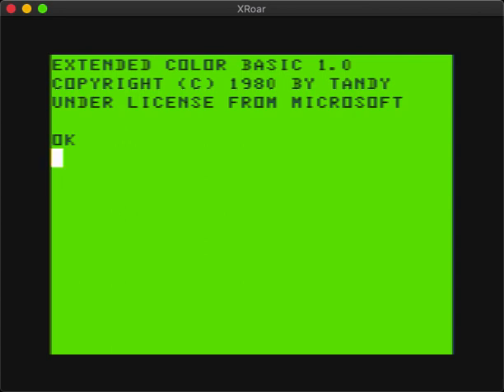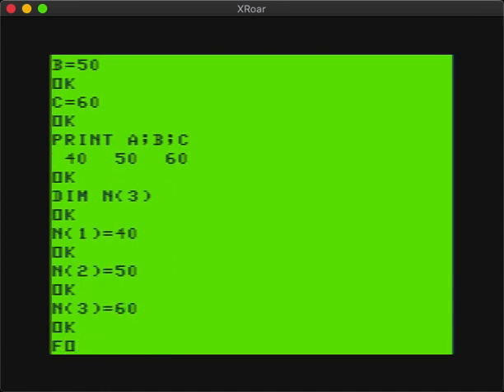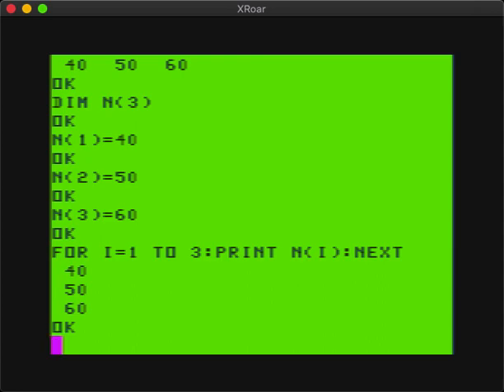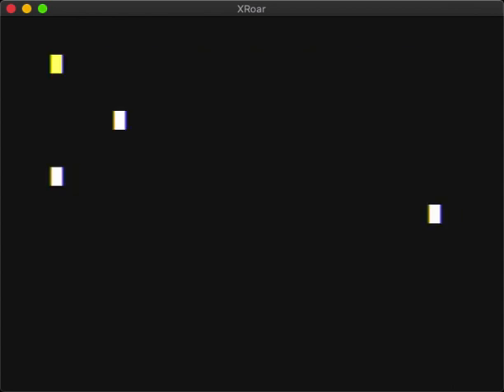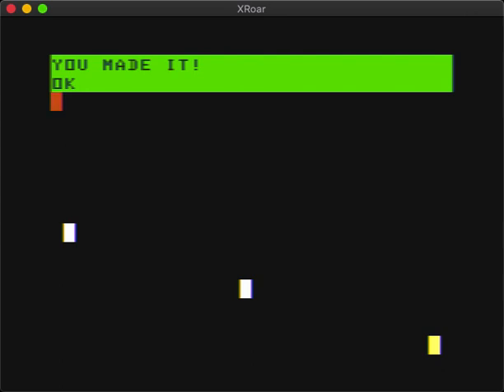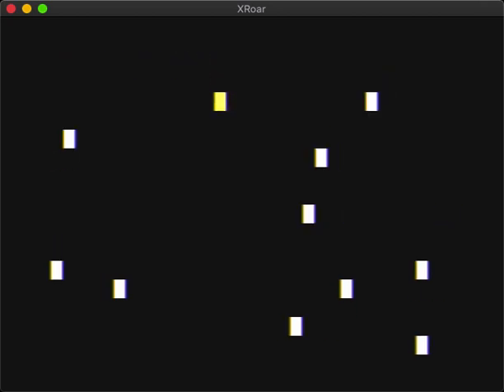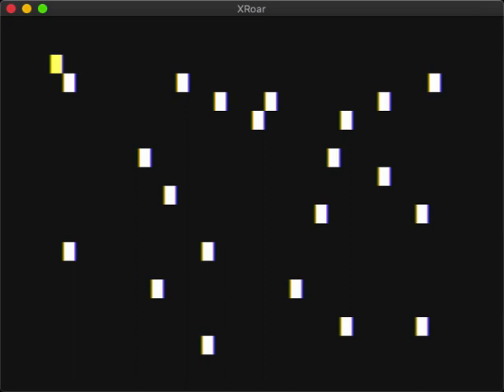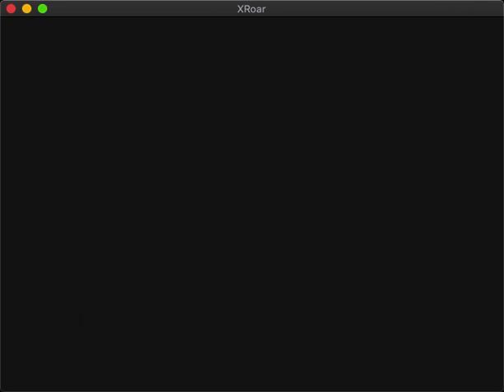Color BASIC and Arrays and my amazing "Ghost Run" game.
A short video about using numeric arrays in Color BASIC, and a demo of my upcoming video game masterpiece "Ghost Run."